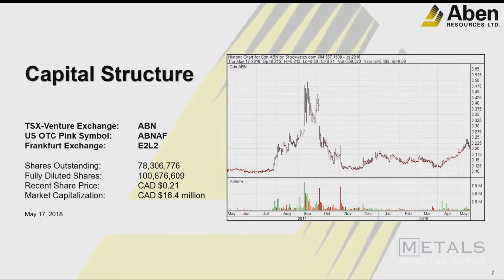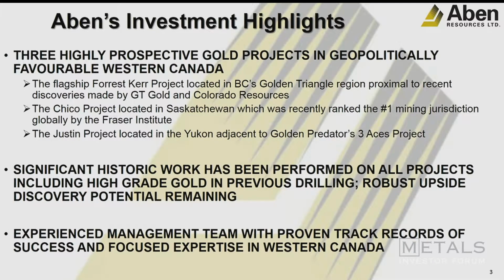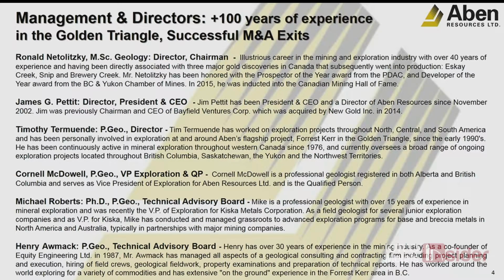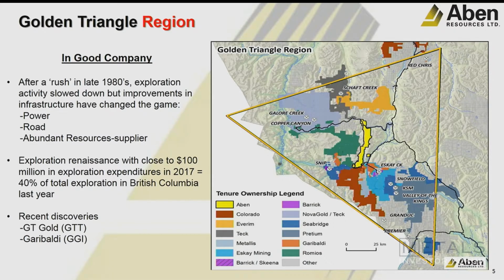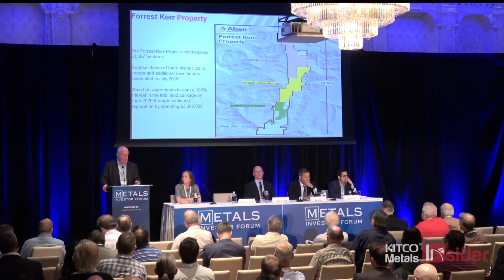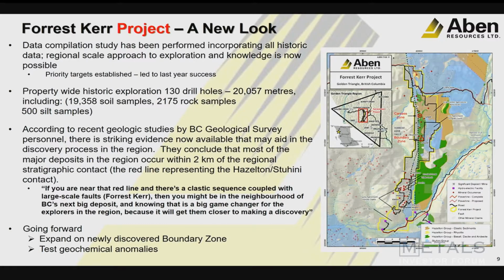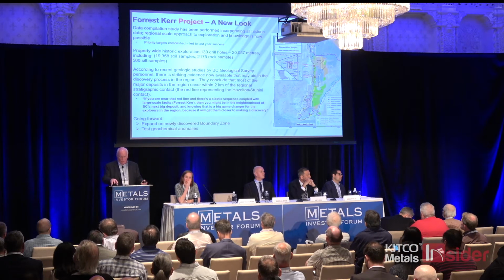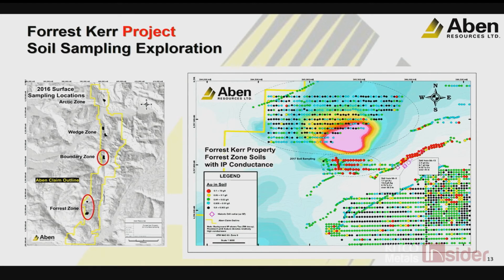Metals Investor Forum May 2018 - James Pettit, Director, President & CEO of Aben Resources Ltd.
Company Presentation at the MIF Forum on May 25-26, 2018, in Vancouver: James Pettit, Director, President & CEO of Aben Resources Ltd.

Don’t forget to sign up for Metals Investor Forum’s Video Library